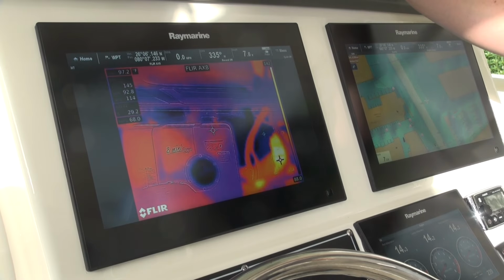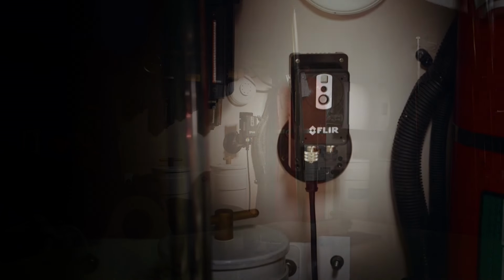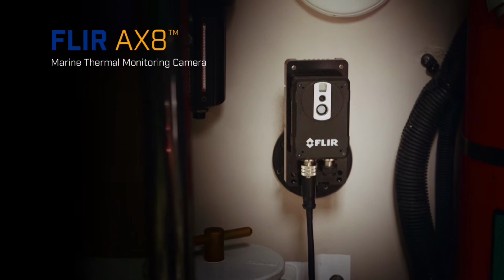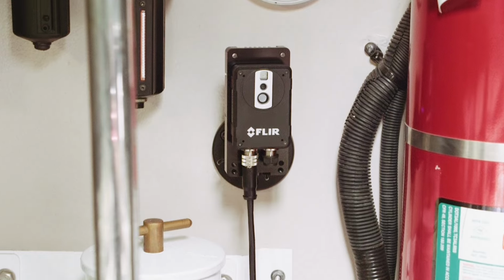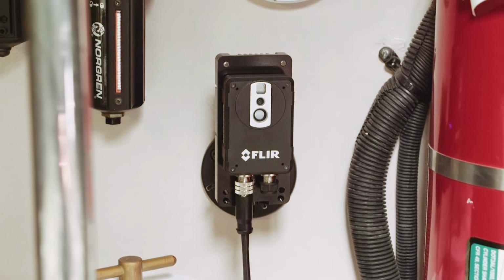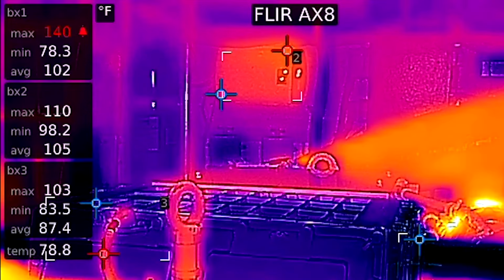FLIR AX8 Marine Thermal Monitoring Camera @ FLIBS 2015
We go hands on with the FLIR AX8 Marine Thermal Monitoring Camera at the Fort Lauderdale International Boat Show 2015!